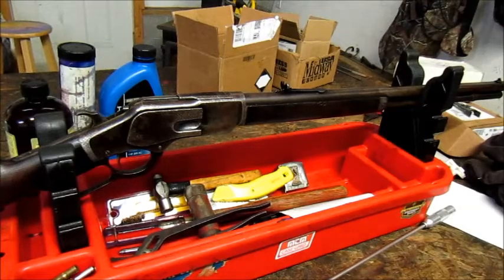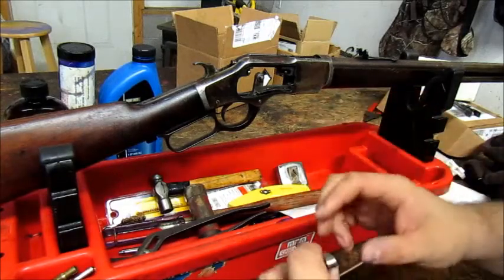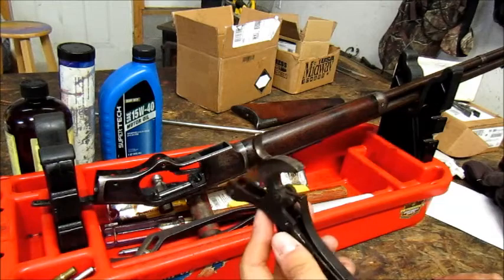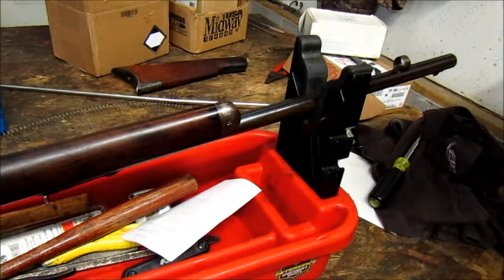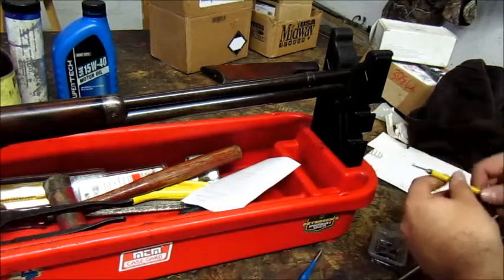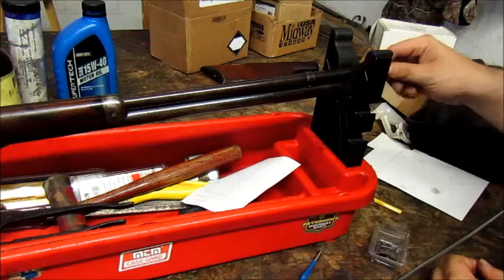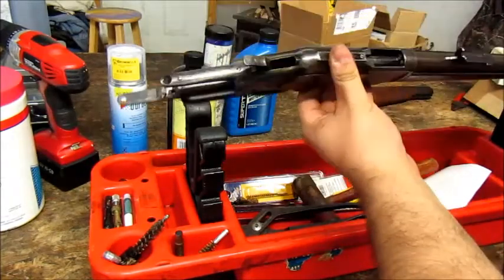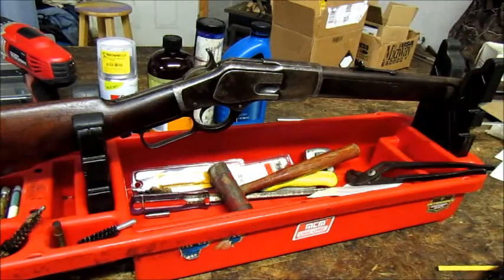Winchester Model 1873 Disassembly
Breaking down the Winchester 1873. I am not taking apart the trigger pack in this video.